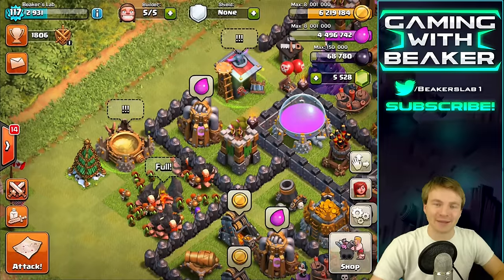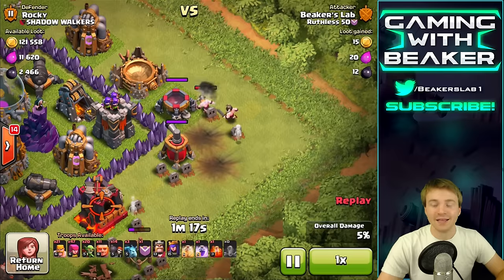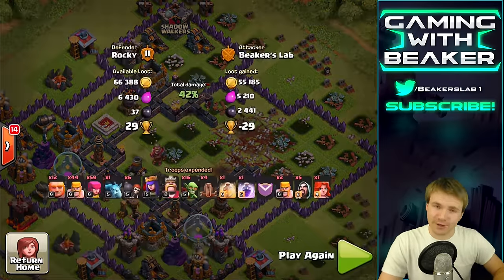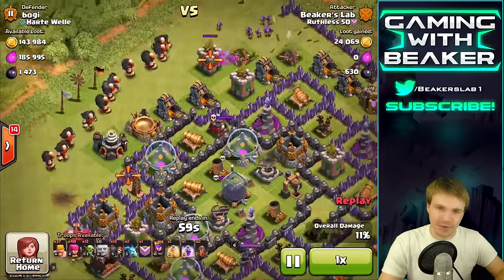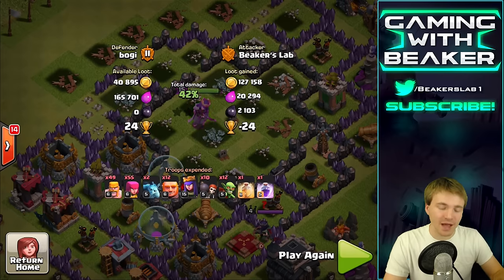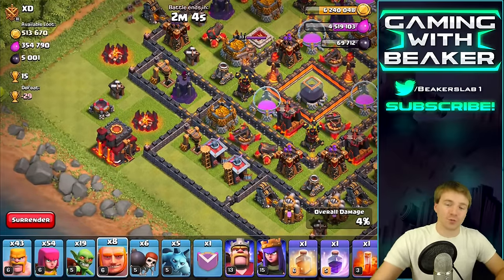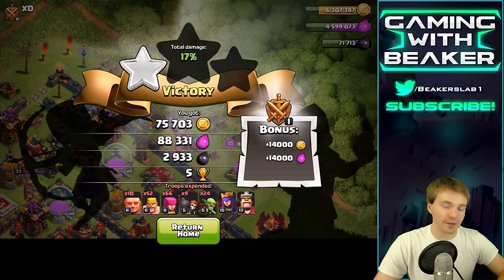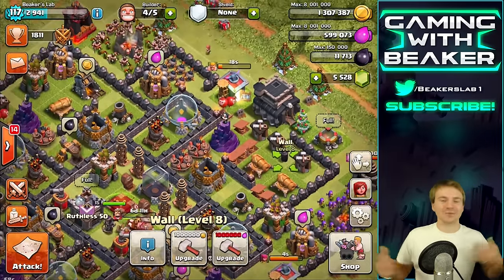Clash of Clans: "EARTHQUAKE DARK FARMING...?!" DE TIME IS BACK!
Clash of Clans dark elixir farming with the new spell boost baby, lets tear it up! We're gonna mix it up today with some quake spells. WAIT, BEAK USING QUAKE? Yep. Enjoy!

Category: Games
Updated: 10 June 2014
Version: 6.108.5
Size: 53.3 MB